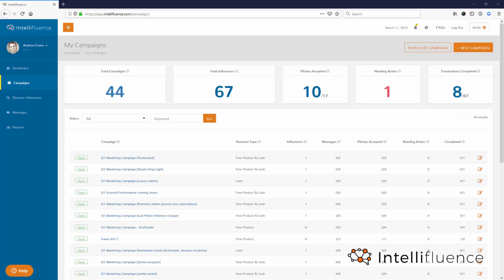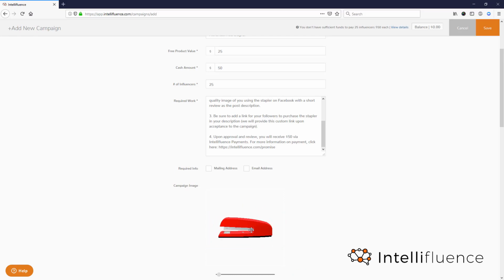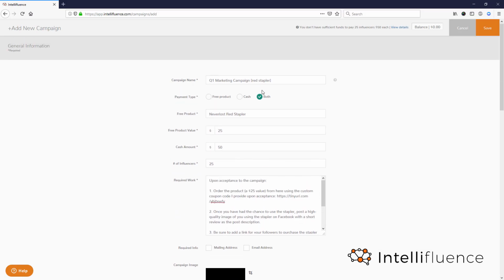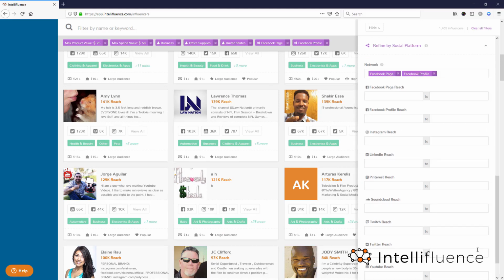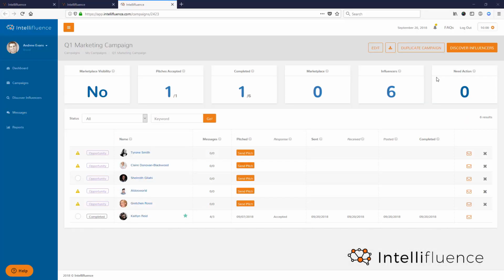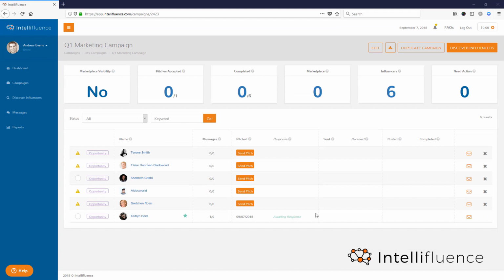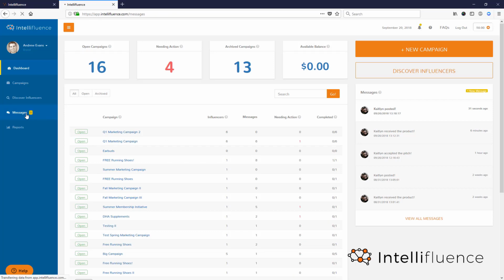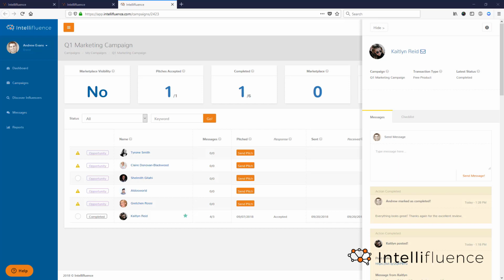Business/Office Supplies Use Case: Facebook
Learn how you can use Intellifluence to promote your business/office supplies by collaborating with relevant Facebook personalities in our use case webinar.